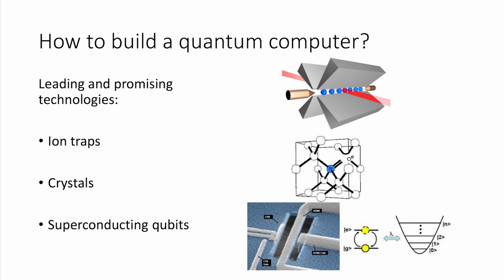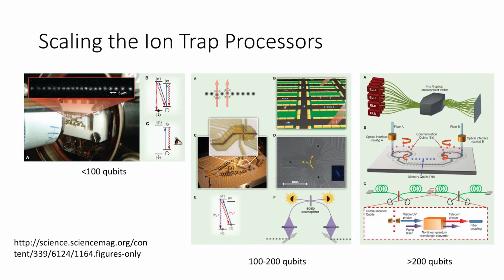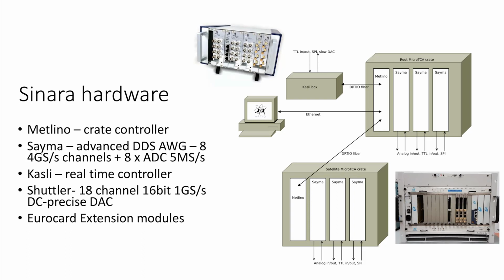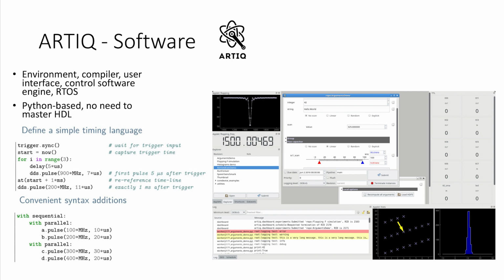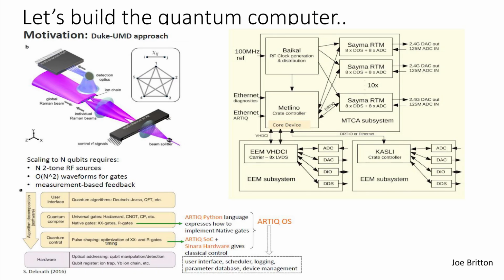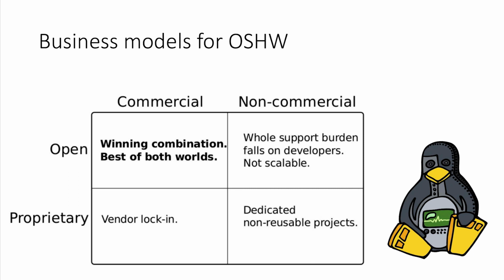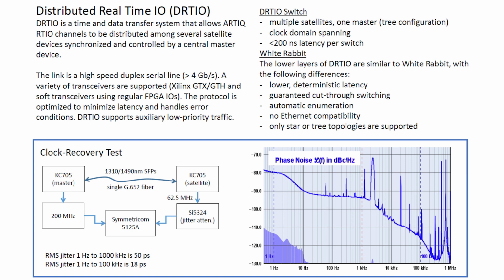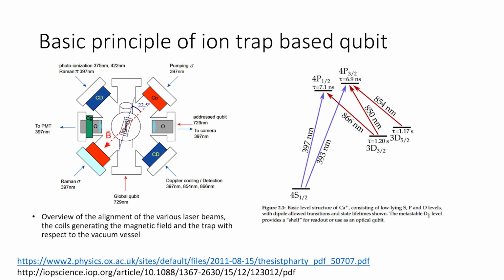WQCG Episode XIV, 24.02.2020: Grzegorz Kasprowicz "Open source SW/HW stack for quantum computing"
The meeting was supported by Daftcode and Coodecool.

If you are interested in our meetings, please join our Facebook Group